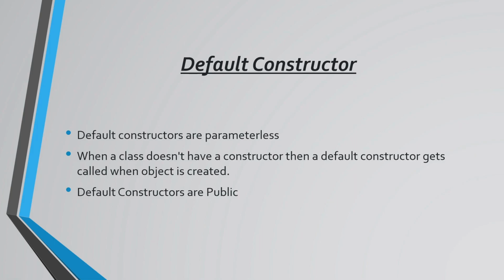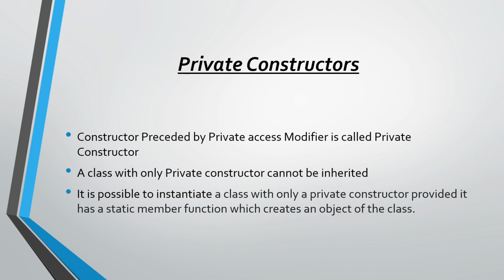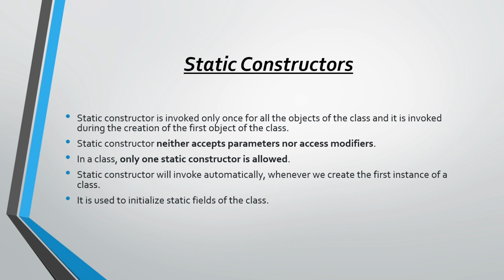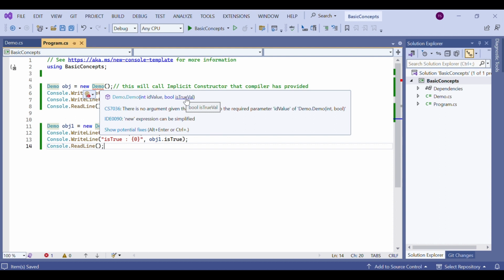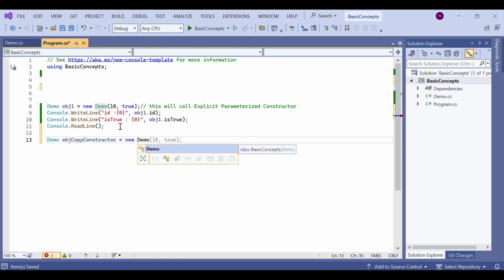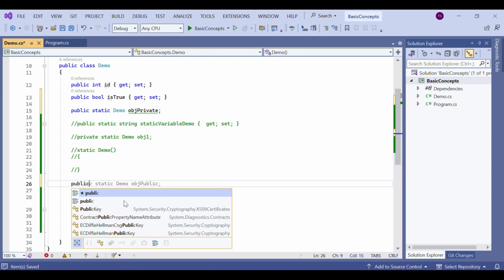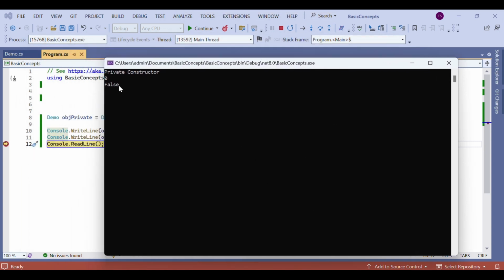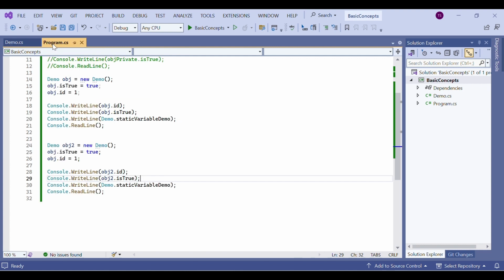Constructor Part 2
Types of Constructor and its Demo :
1. Default Constructor
2. Parametrized Constructor
3. Copy Constructor
4. Private Constructor
5. Static Constructor